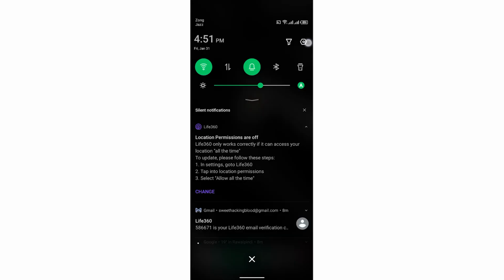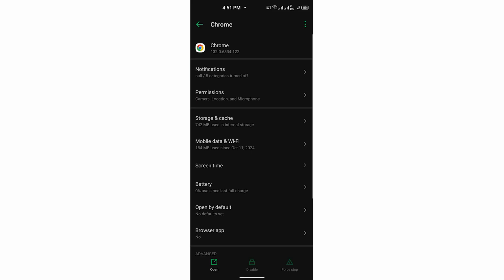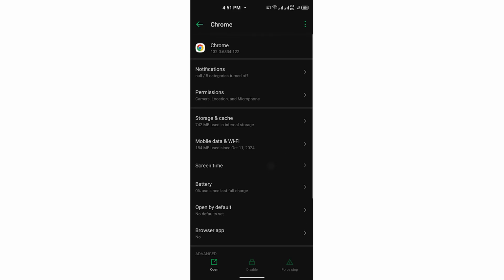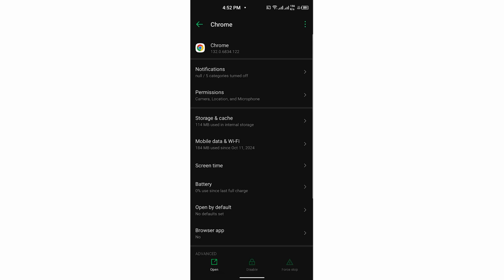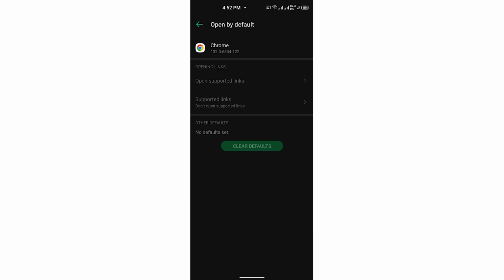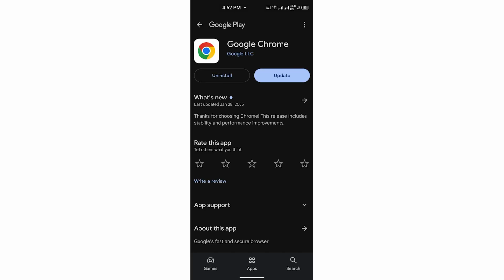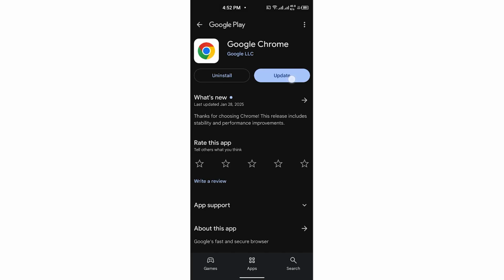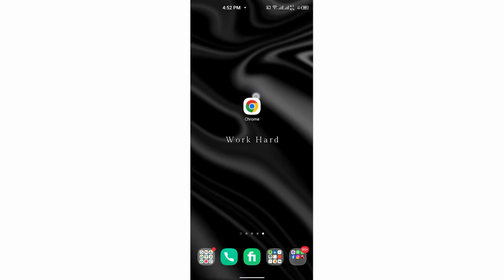How to Fix “403 Forbidden Error” on Google Chrome Android